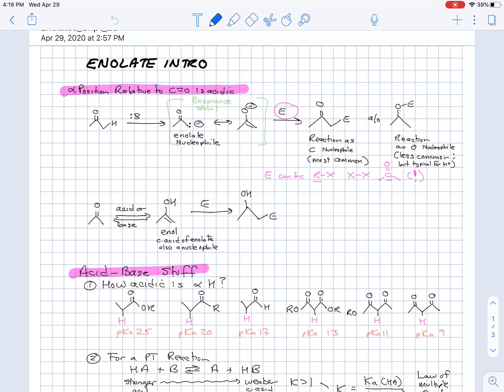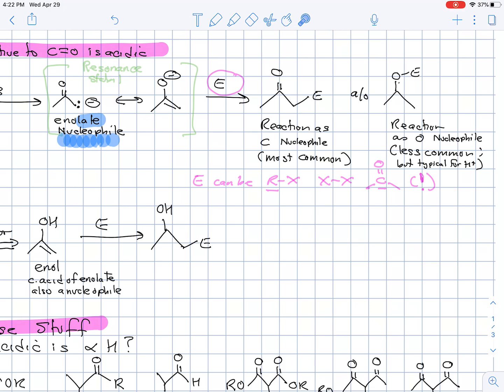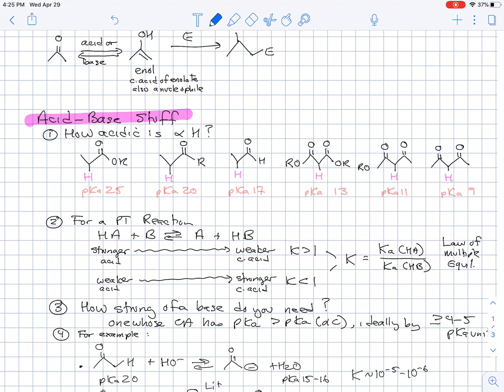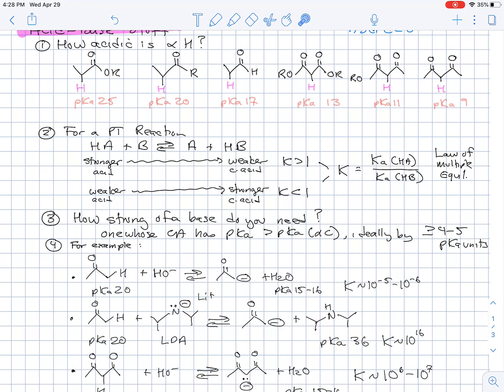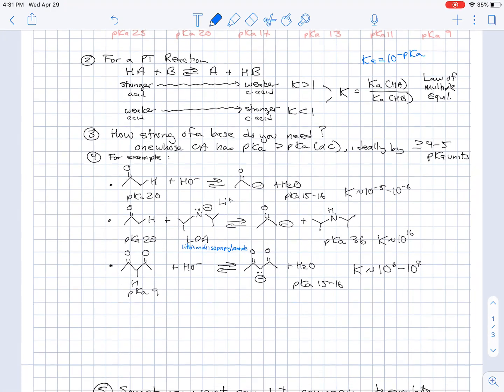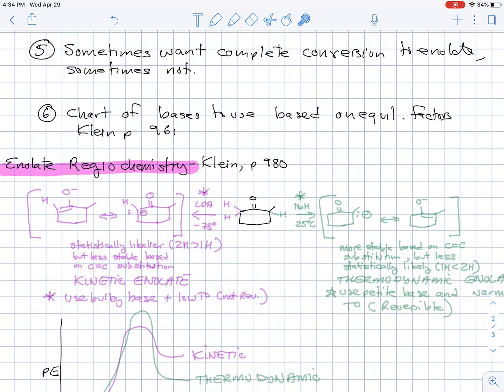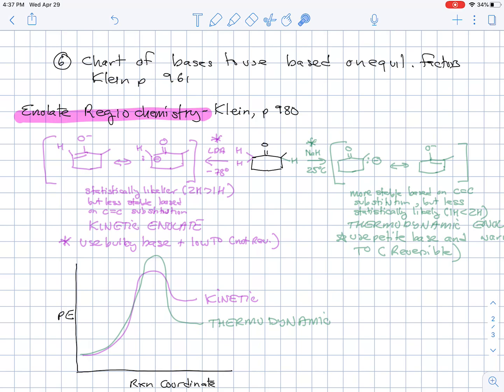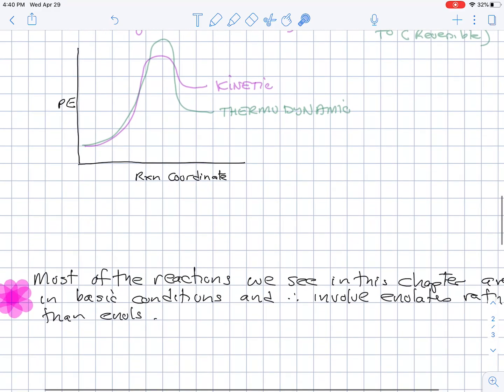Enolates - Formation and Reaction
Preparation of enolates, including selection of an appropriate base. Introduction to the reactions of enolates and enols.